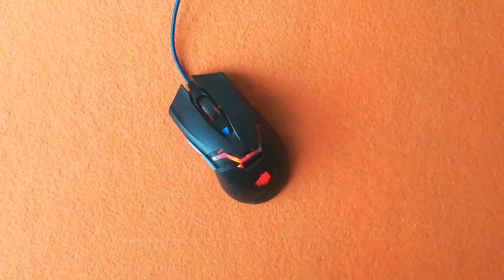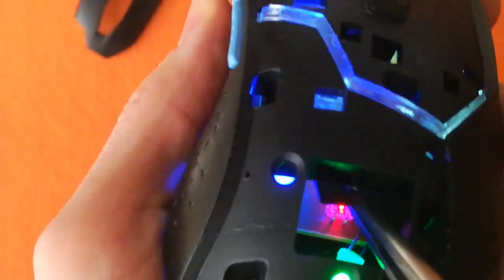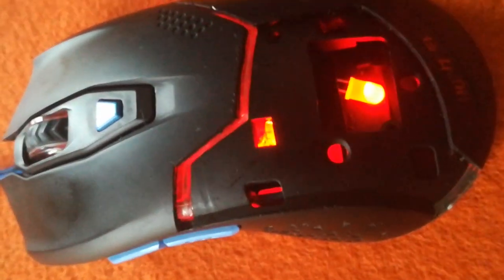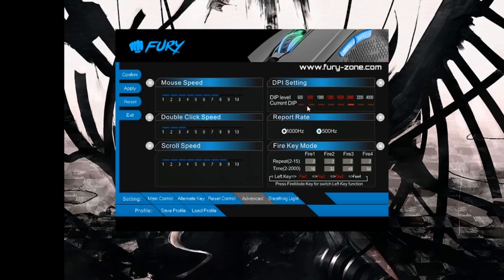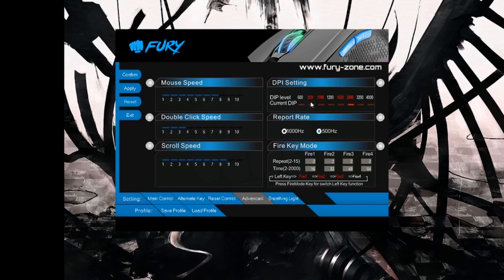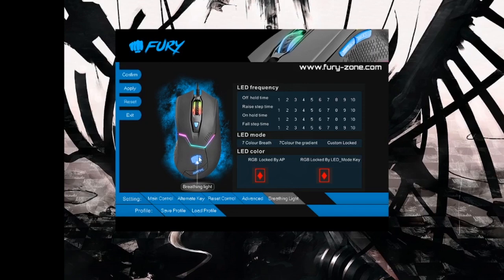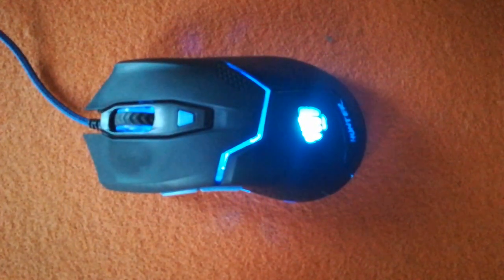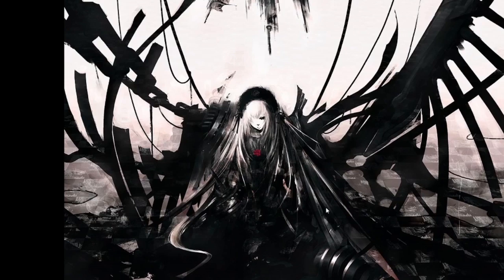Furry "Hunter" mouse multicolor backlight and settings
After few comments to previous episode, which I encourage you to to see, I've spent some time to look closer at Fury "Hunter" lightning system. As an effect I present in depth tutorial on drivers and backlight modes. Few people asked me so I psot a link to settings file
0:00 Intro
0:30 Taking apart
1:15 Led diodes
1:30 Installing drivers
2:10 Settings
3:20 Saving profile
3:40 Advanced functions
6:50 Breathing light
9:30 Summary
Enjoy and please leave a comment :)